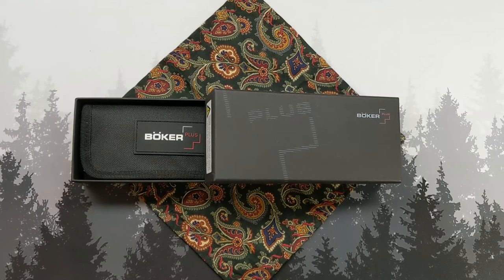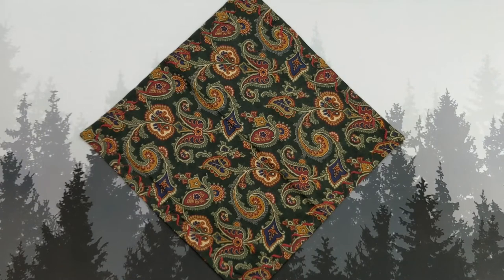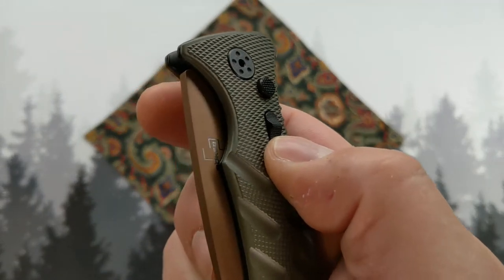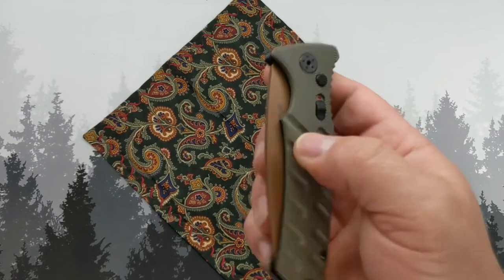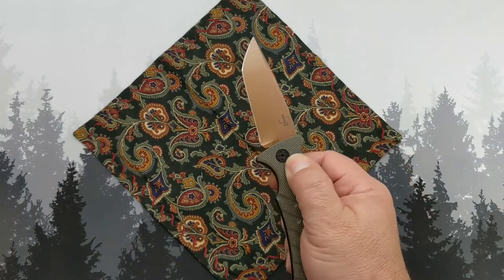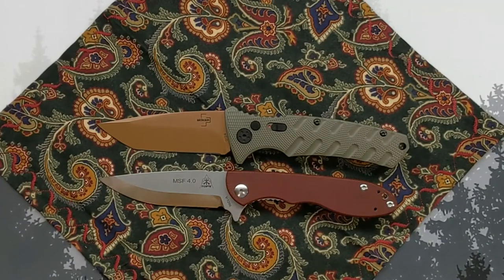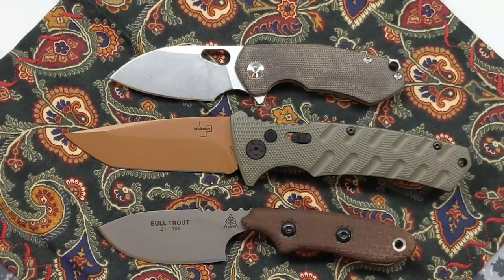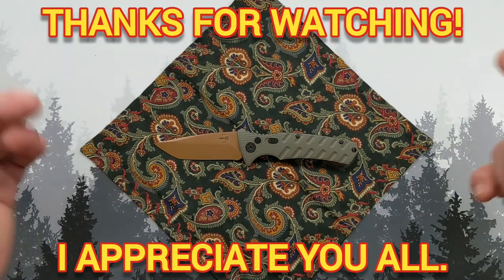First Impression: Boker + 'Strike' Tanto Version in BladeHQ Exclusive "Desert Warrior" Colorway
***CORRECTION!!! THESE SCALES ARE ALUMINUM, NOT G10!!!**

I am NOT an expert on these knives. I keep trying to find the fascination with auto knives and failing.

Stay well. GG...out.